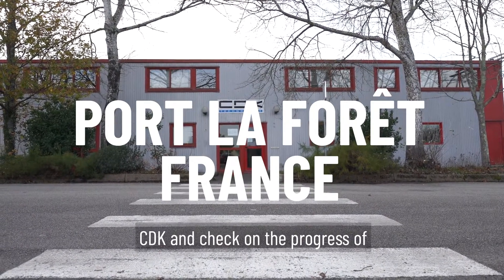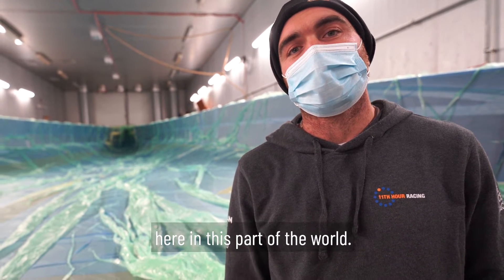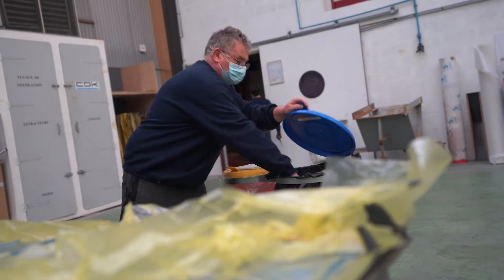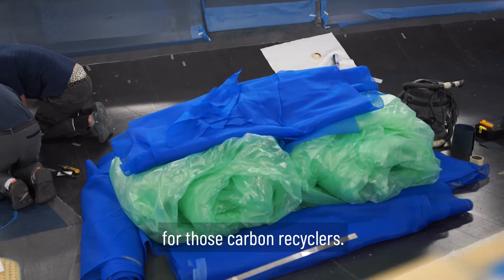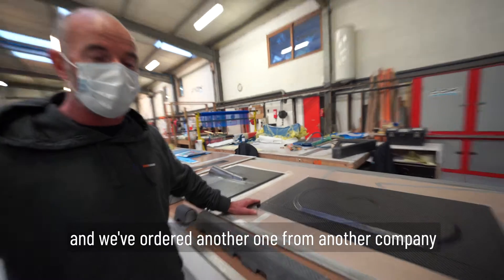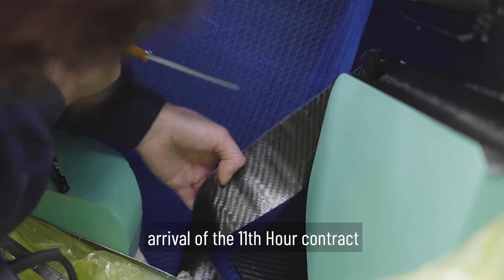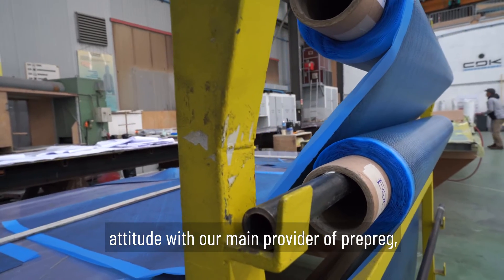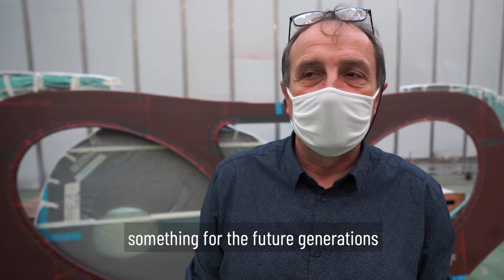Foiling IMOCA 60 - Building a boat for the future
As 11th Hour Racing Team work to build our new foiling IMOCA 60 at CDK technologies in Brittany, France, we're collaborating on a number of sustainability initiatives to help move the marine industry towards more efficient practices and cleaner technologies.

Official YouTube of 11th Hour Racing Team, on a mission to win The Ocean Race 2021-22, led and co-skippered by American offshore sailors Charlie Enright and Mark Towill. The Team places sustainability at the core of all operations and is currently training out of Port-La-Forêt in Brittany, France.